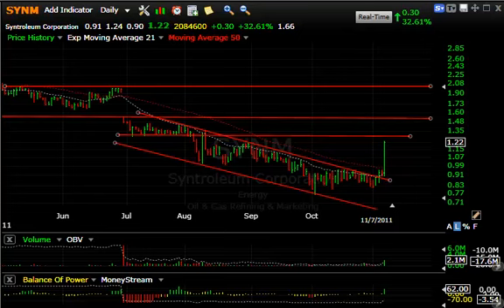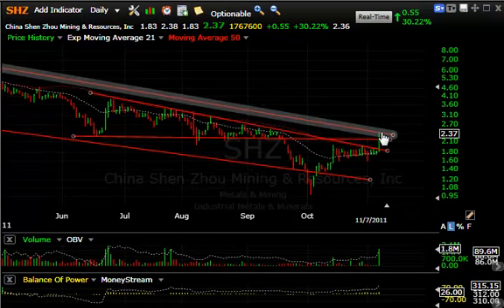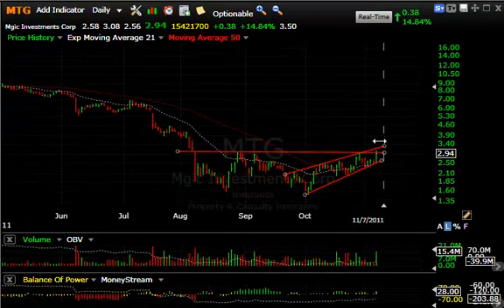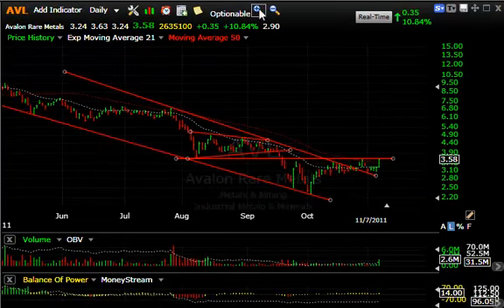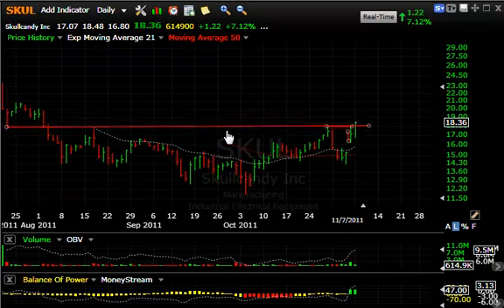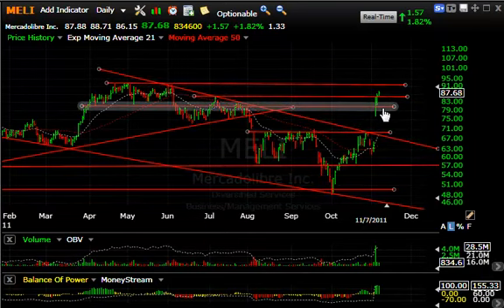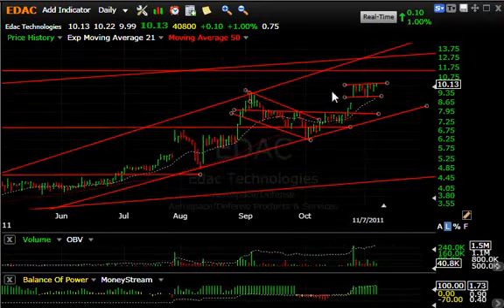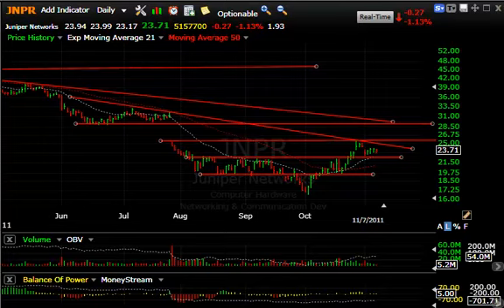HMSY, SKUL, MDVN, MELA - Stock Charts - Harry Boxer, TheTechTrader.com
11/07/11 - Stocks are still moving and the market came back very nicely on Monday. The stocks are getting at a point where they are pretty frothy. Eight out of ten of the percentage gainers on Monday were under ten dollars. So, we've got to be careful about that.

HMS Holdings Corp. (HMSY) had a big day on Monday. The longer-term head-and-shoulder bottom was broken with a thrust of 3.60 to 28.73, or 14%, on 2.8 million shares. That indicates a completion of the bottoming pattern and a take off to new heights. Look for a move up to the 33 - 34 zone, which would fulfill the measured move from the head to the neckline, and then back up above it. So, be watching for that.

Skullcandy, Inc. (SKUL) is in the lateral price resistance at the neckline of a basing pattern, and on Monday it stuck its head out of it, up 1.22 to 18.36, or 7.12%. Look for more upside. A test of the 20 - 21 range short-term, and then maybe as high as 23.

Medivation, Inc. (MDVN), after the monster move on Thursday, the follow-through on Friday, and Monday was an inside day, yet, it was an upday, up 1.40 to 43.00, or 3.3%, on 1.6 million shares. If this does as well as it appears it can, look for something near the 50 - 52 range short-term.

Mercadolibre, Inc. (MELI) had a huge move on Thursday, a follow-through on Friday, and then on Monday it was up 1.57 to 87.68. It's in a key resistant high near multiple highs in April, May, and June. That may create some resistance, and it may go back to test the 90s, even the low 90s.

Other stocks in our Charts for the Day are Syntroleum Corp. (SYNM), China Shen Zhou Mining & Resources, Inc. (SHZ), Meadowbrook Insurance Group Inc. (MIG), Avalon Rare Metals Inc. (AVL), Flotek Industries Inc. (FTK), DragonWave Inc. (DRWI), (ATVI), Ocz Technology Group Inc. (OCZ), Edac Technologies Corp. (EDAC), Opko Health, Inc. (OPK), Pier 1 Imports, Inc. (PIR), Genco Shipping & Trading Ltd. (GNK), Sky-mobi Limited (MOBI), Juniper Networks, Inc. (JNPR).

Harry's Charts of the Day, published each evening Monday through Thursday, features Harry Boxer's video technical analysis on a stock in play. To learn which stocks Harry is trading or discussing intraday, sign up for a Free 15-Day Trial to his Technical Trading Diary -- which includes both day trades and swing/intermediate-term stock picks.